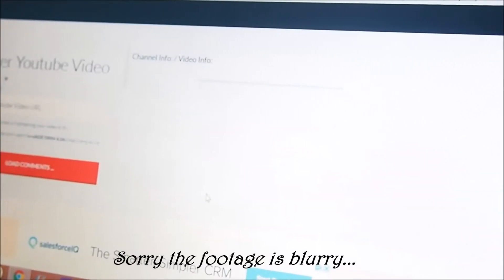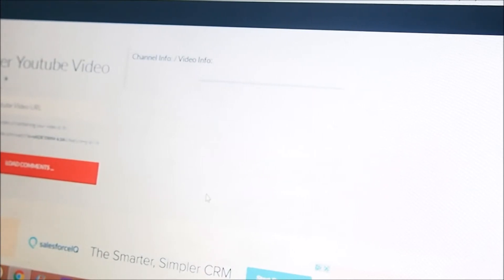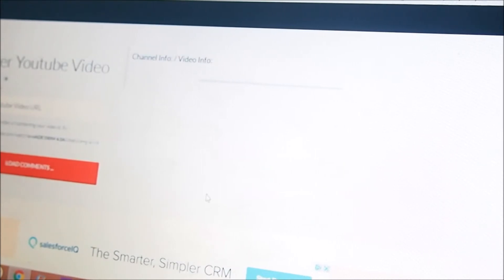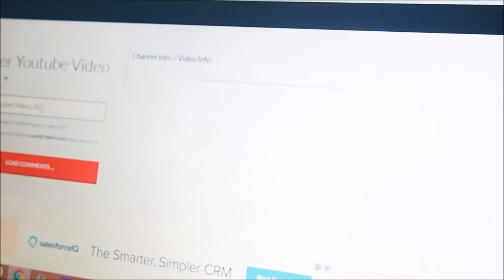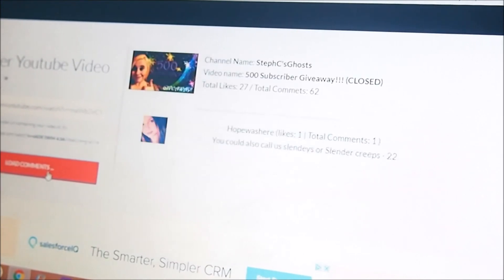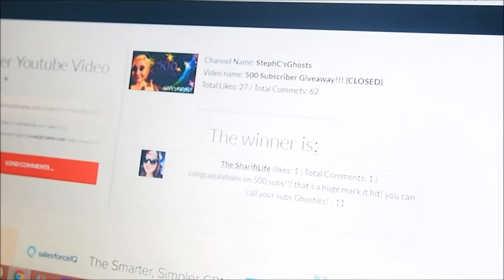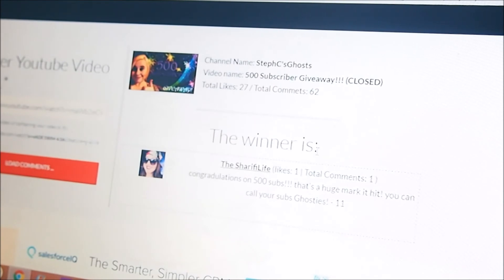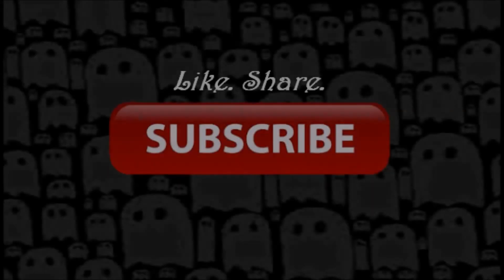And the Winner is... | Annoucement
Thank you to all that entered!

Twitter, Instagram, SnapChat, Perisope: @Pactparanormal1
New Facebook Page: Facebook.com/stephcsghosts